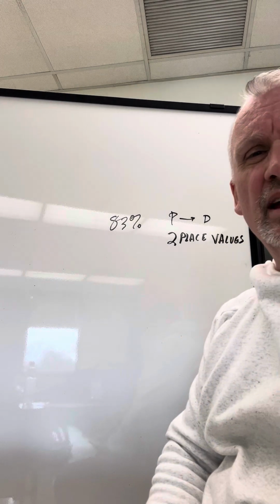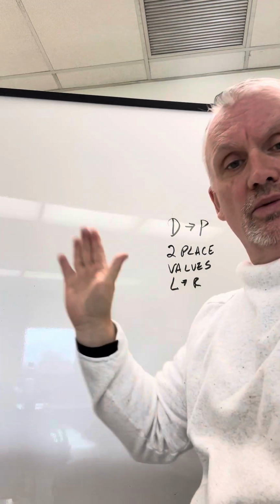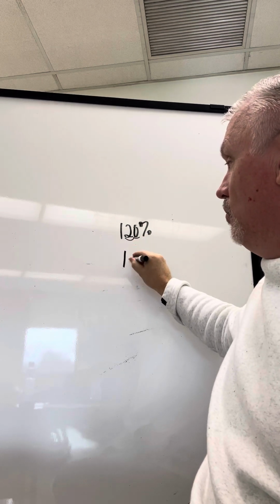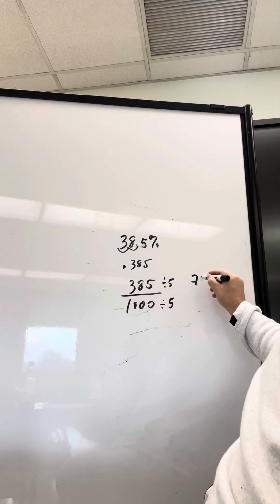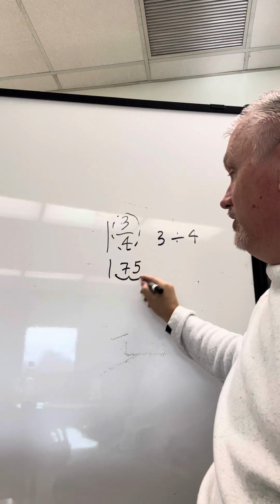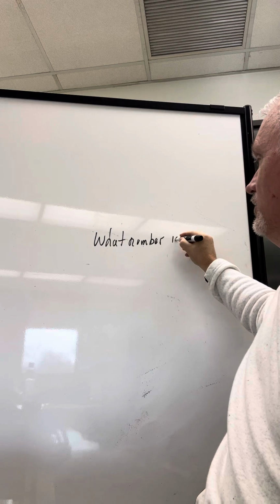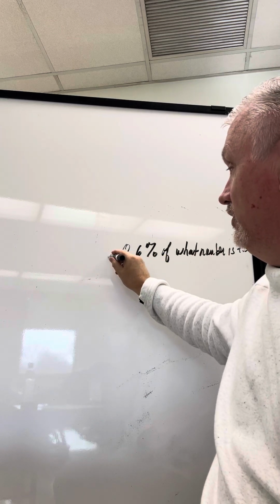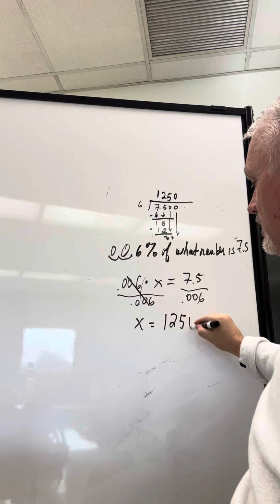November 29, 2024